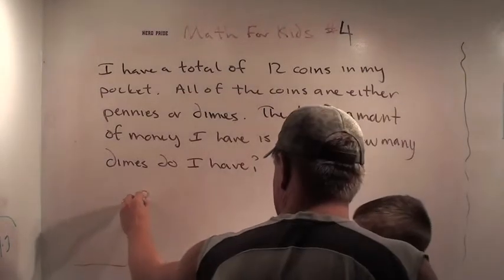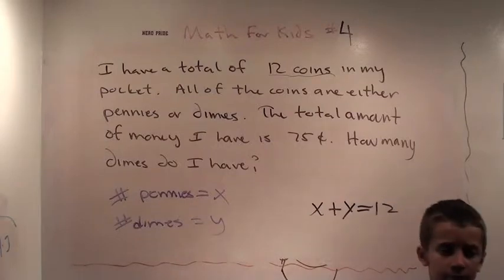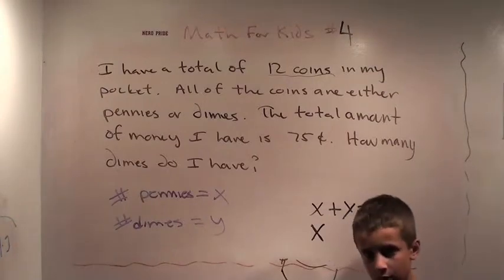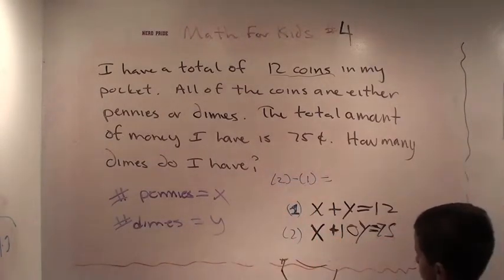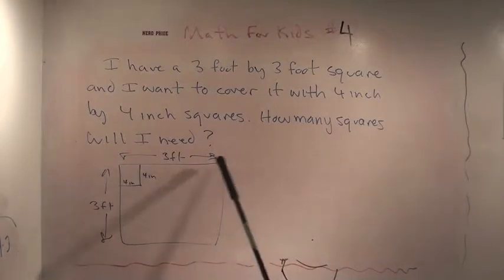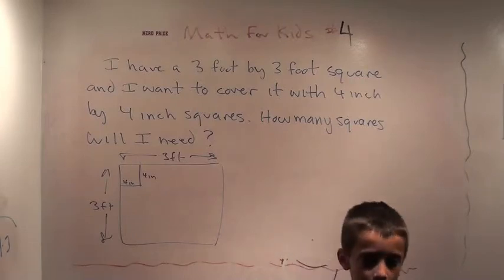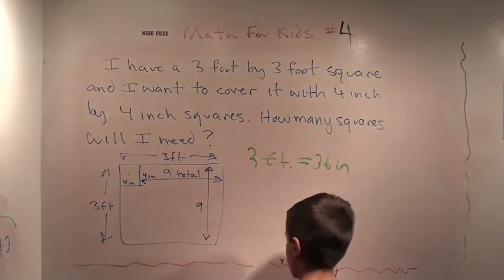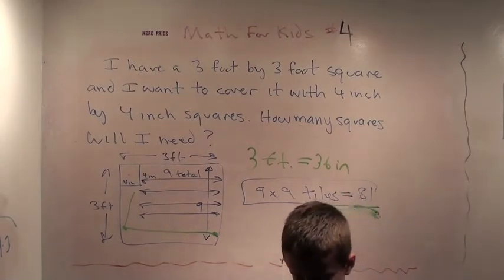MathForKids4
Two medium level problems.  The first is our second example of an algebra problem with a little twist.  Not too hard of an algebra problem, but still sort of a hard problem for younger kids.  The second our first geometry problem of the year - nice little problem about putting tiles down in a square.